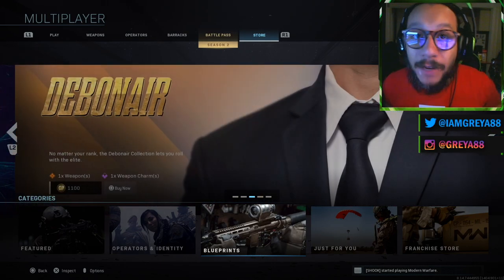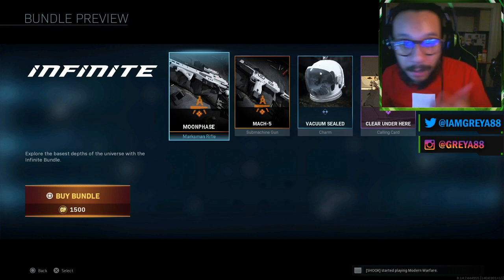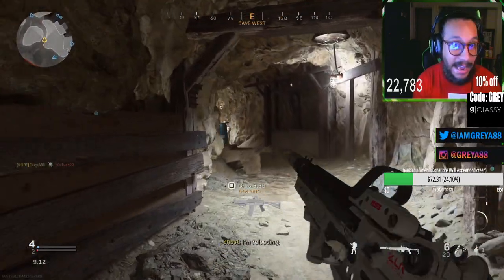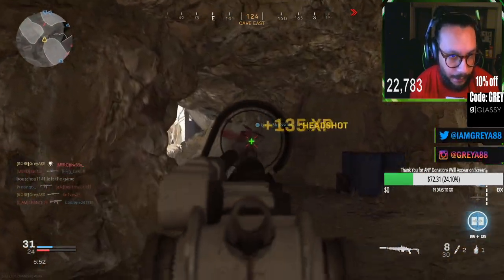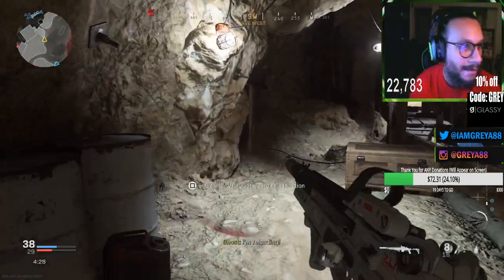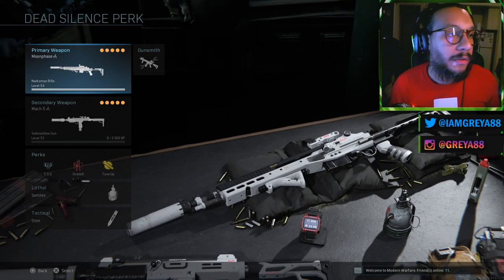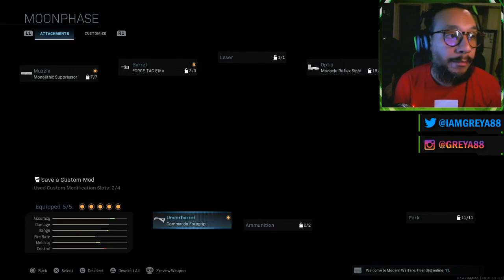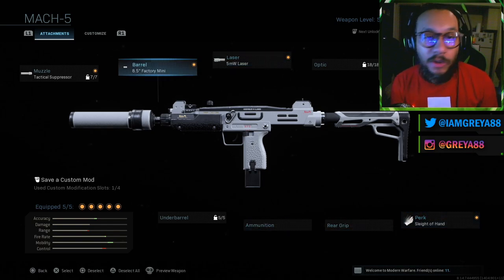*NEW* Infinite Bundle | Modern Warfare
▶︎ I wanted to bring you guys a first hand look at the new Infinite bundle in the modern warfare store. Brings 2 new blueprints.

Glassy Eyewear: Use Code "GREY"